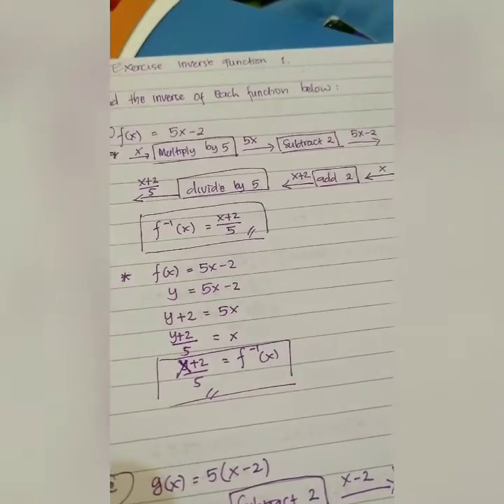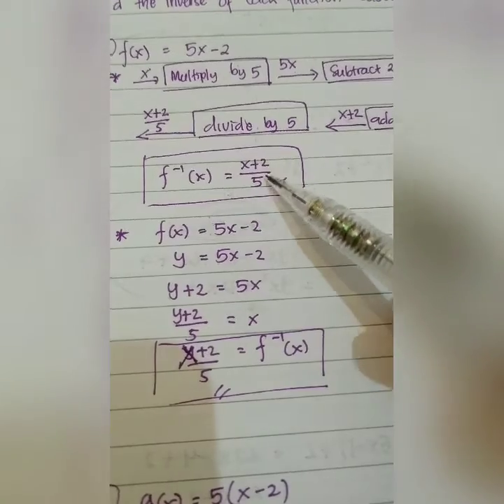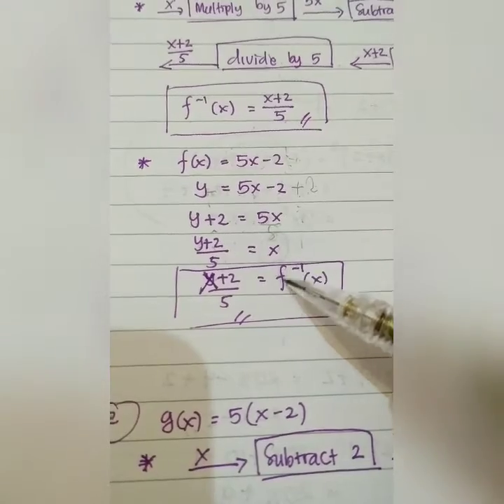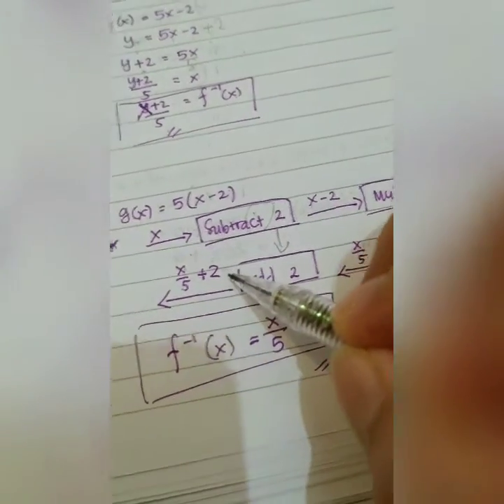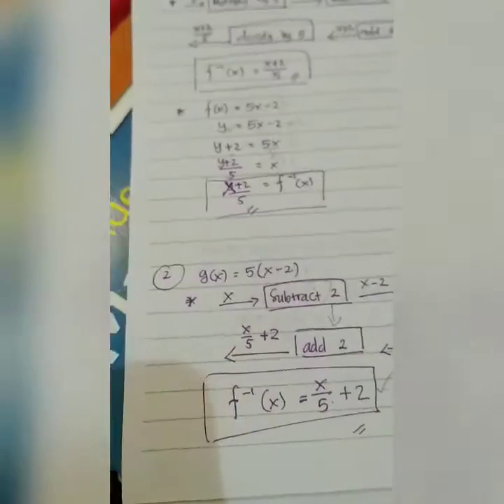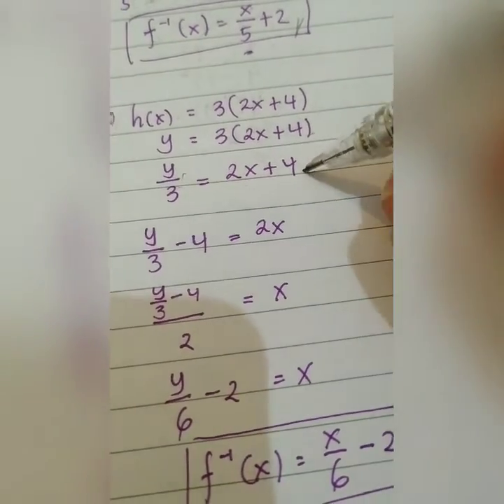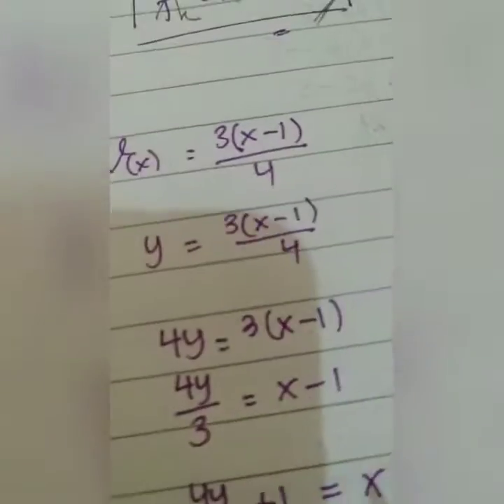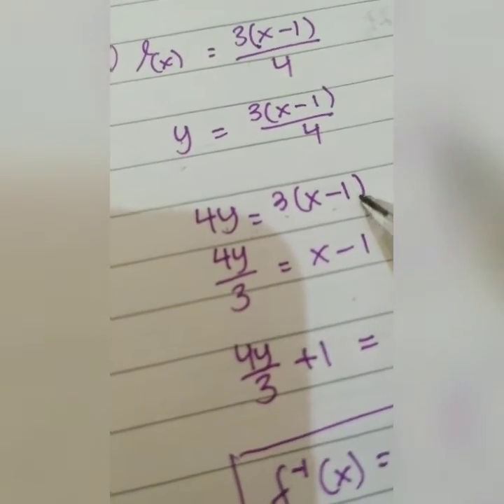Answer of exercise 1 Inverse Functions